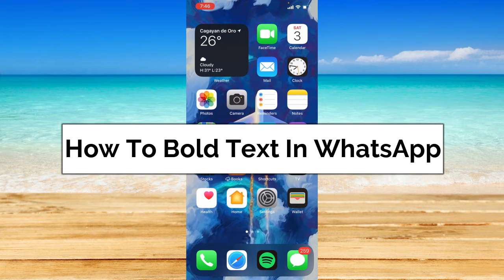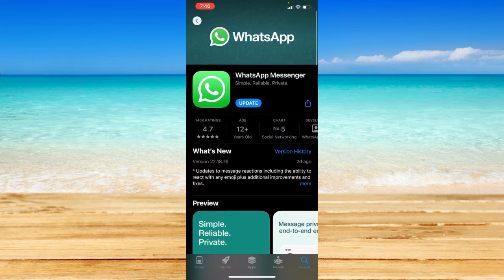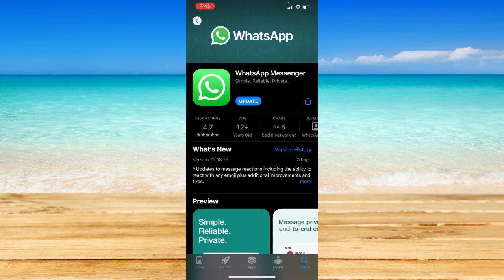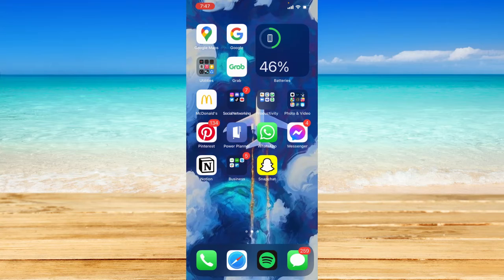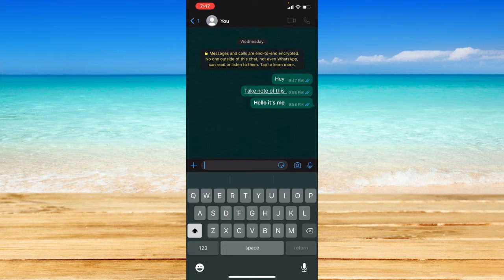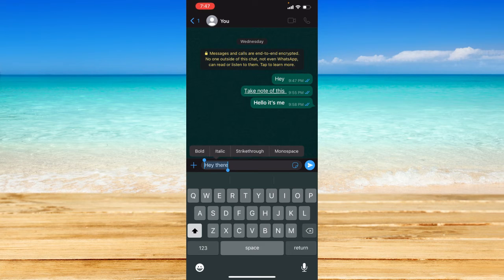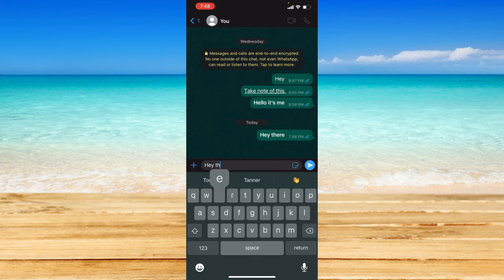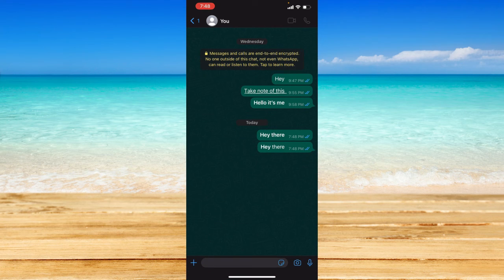How To Bold Text In WhatsApp